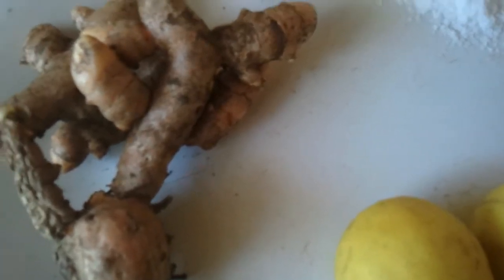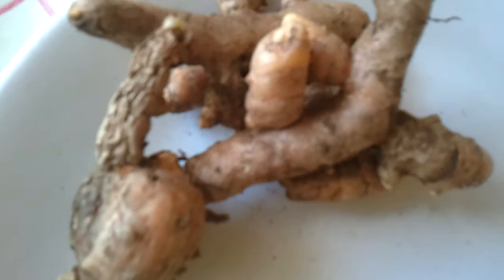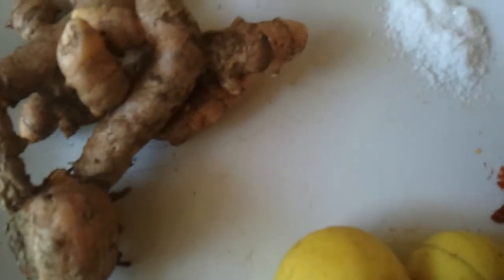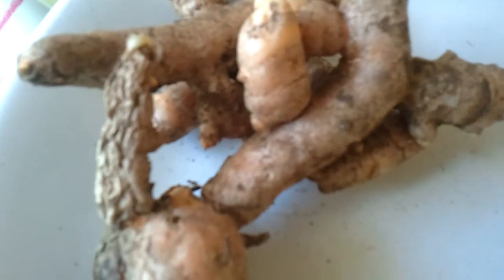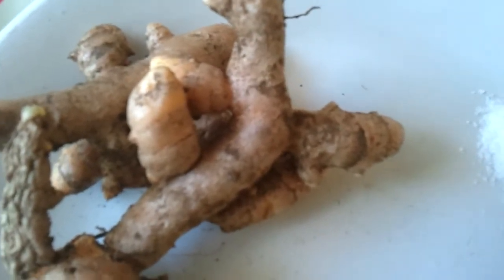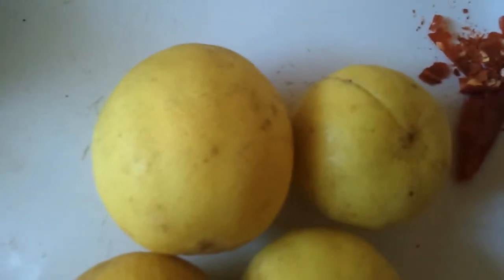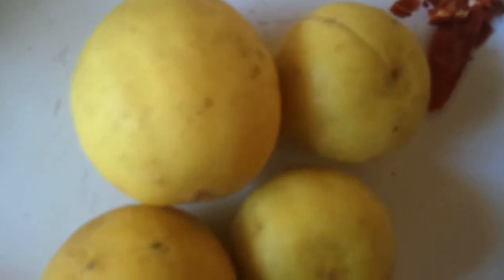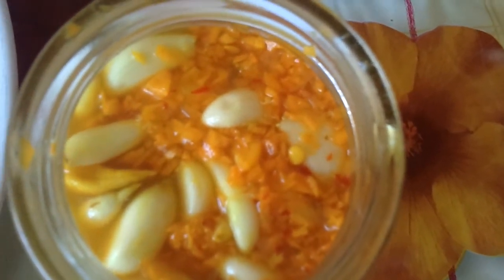Tips for the day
Please boil the garlic ..raw garlic is not good for health.